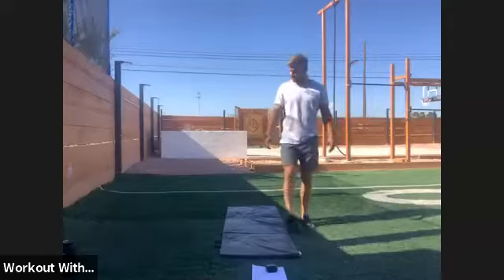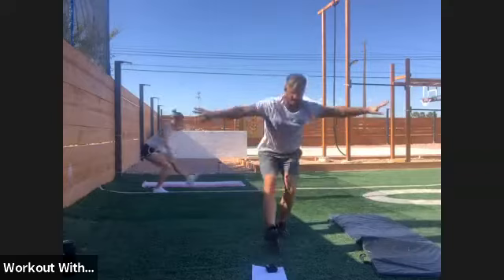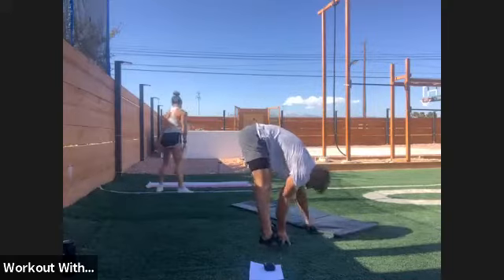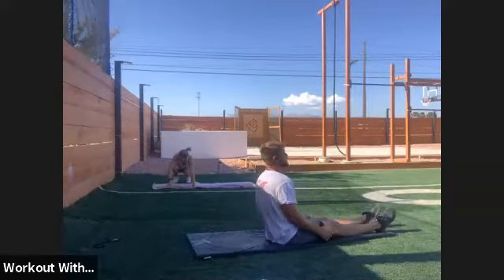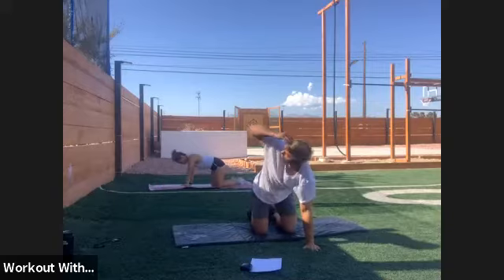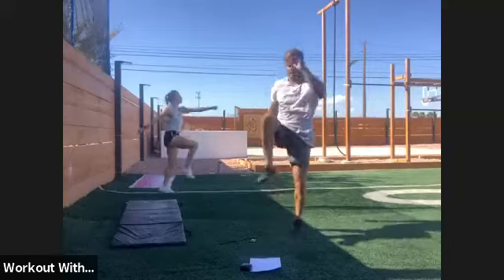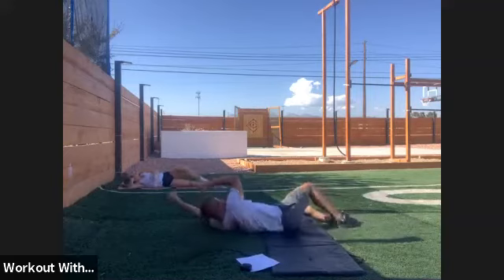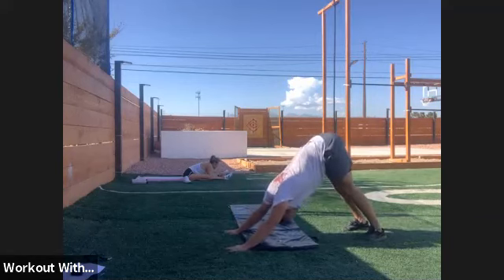Workout with Wayne November 3rd 2020